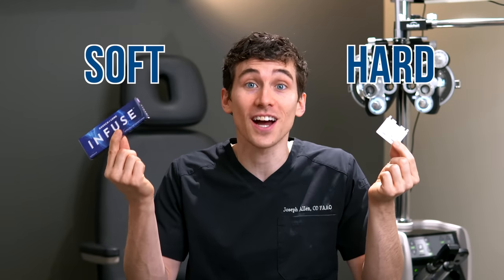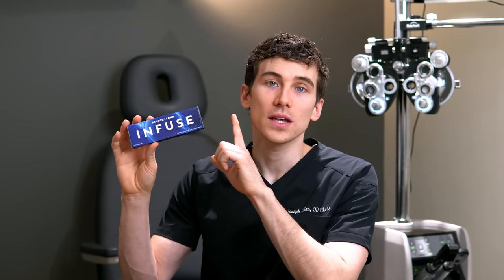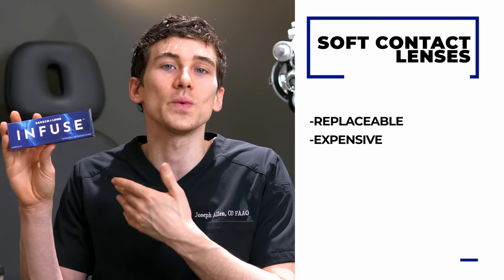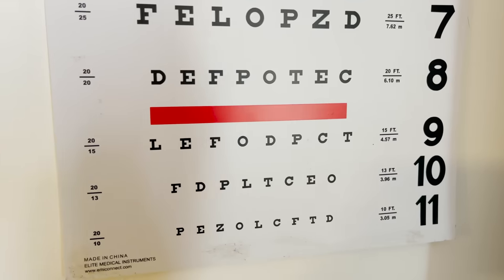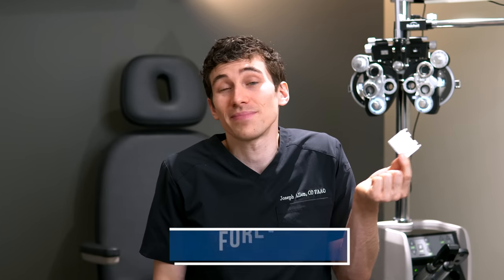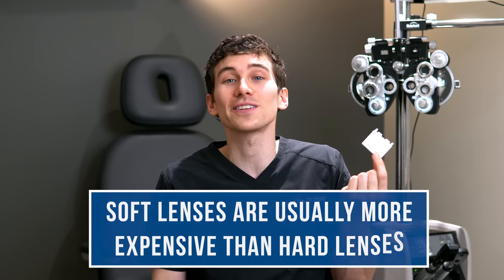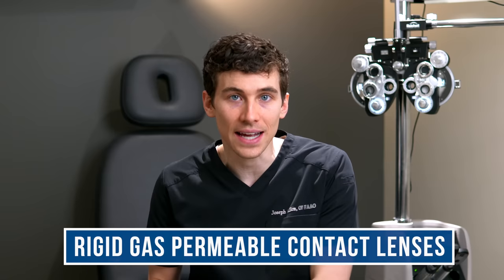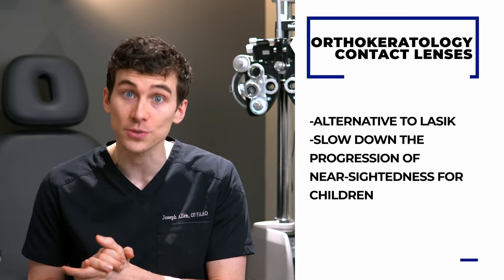Hard Contact Lenses Vs Soft - Which is Better?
Learn the pros and cons of hard contact lenses vs soft!

🔷 Soft Contact Lenses vs Hard Contact Lenses 🔷

Soft Contact Lenses have the benefits of
Easy to learn how to put in
Available immediately or within several days
Easy to clean
Can be disposable
Available in many powers
Gives Good clear vision
Can adapt to them and feel comfortable within minutes
Cons: Can be expensive and may not come in your powers

Gas Permeable Contact Lenses (Hard contacts)
Can be tailor made to your eyes
Provides EXCELLENT vision
Can last years
Are often cheaper than soft lenses
Cons: Takes longer to fit/ more doctor visits
Required careful lens cleaning and maintenance
Takes longer to adapt to lenses and may be uncomfortable for several days to weeks

🔷PRO TIP!

Looking to buy new glasses?

About This Video:
Have you ever heard of rigid gas permeable contact lenses? Hard contact lenses (aka rgp contact lenses) are often considered a thing of the past but in fact, still remain a viable and excellent option for vision correction. Do you know the differences between rgp vs soft contact lenses? In this video, Dr. Allen reviews the pros and cons of these two contact lens types.